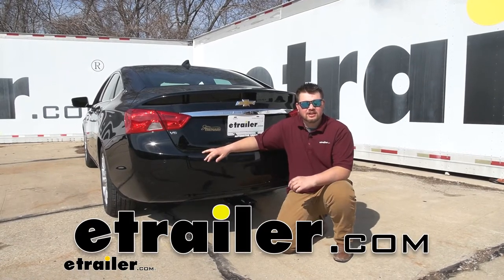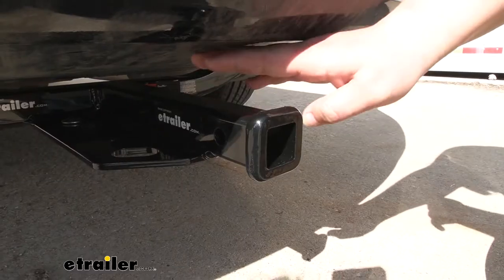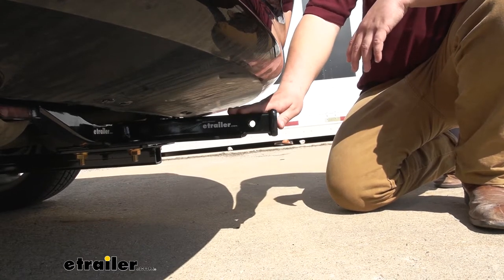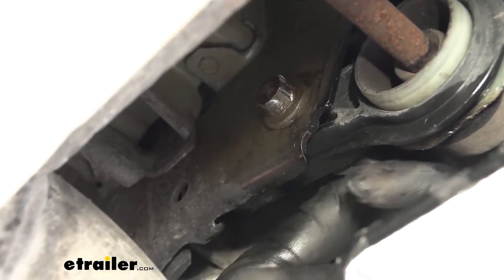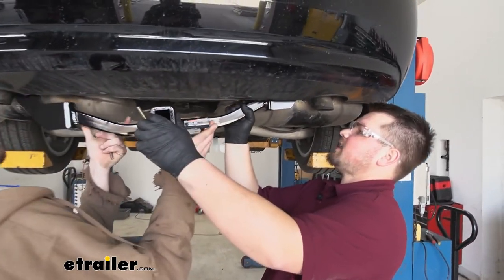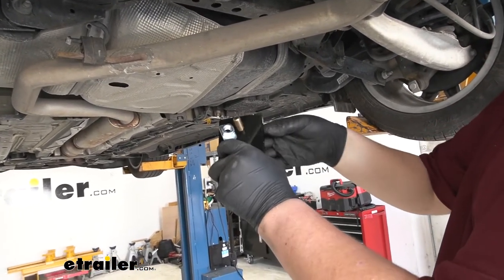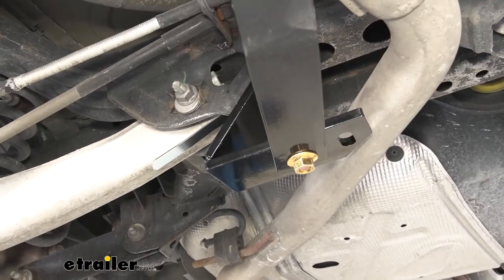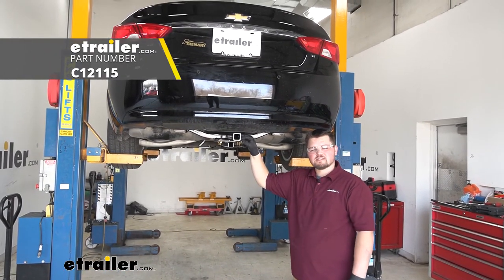etrailer | How to Install: Curt Trailer Hitch Receiver on your 2016 Chevrolet Impala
Hello, everybody, Clayton here at etrailer.com Here at etrailer, we install, test, and review a lot of different products to help you, as a customer, to make a more educated decision before your purchase. Today, we're gonna be working on a 2016 Chevy Impala. We're gonna be taking a look at, and I'll be walking you through how to install, Curt's Class II Trailer Hitch Receiver. Now adding a trailer hitch receiver to the back of your Impala, is gonna be a great upgrade. We're gonna be able to use a cargo carrier, a bike rack, and even tow utility trailer or anything smaller, since this is a Class II. Now being able to use a cargo carrier is gonna be awesome for road trips or anything like that.

We're gonna be able to get all that extra cargo, out of our trunk and onto the rear of our Impala, making more room for our passengers. And when we're using a bike rack, it's gonna be a whole lot easier to load it onto the bike rack on the back versus trying to stuff it in our trunk or stick it on the roof. This is what our hitch is gonna look like installed. As you can see, the cross tube is barely visible, and there is a brace that runs up to our rear strip that supports our hitch, but it still looks pretty sporty on here. Whenever you're wanting to add a hitch to a vehicle like this, you wanna make sure it looks nice and it definitely doesn't stick out.

Our hitch is gonna be a steel construction, so it's gonna hold up really good for a long time. We are gonna have this really nice black powder coat finish to help resist rust and corrosion, keeping our hitch looking nice. Now this being Class II, we are gonna have an 1 1/4-inch by 1 1/4-inch receiver tube opening. You are gonna be a little bit limited on the accessories you can use but you can find plenty of options here at etrailer. The one thing I do like about this hitch is gonna be our reinforced steel collar.

It gives it a nice finished look while also adding some stability. We are gonna have a standard 1/2-inch pin hole. You do you wanna keep in mind, a pin and clip do not come included with this kit, but you can find one here at etrailer. We are gonna have a a plate-style safety chain loop. And you can see our safety chain fits on there just fine.

And we're gonna go ahead and get you a few measurements to help you understand where this hitch is gonna sit on your Impala. From the ground to the uppermost part of our receiver tube is gonna be about 11 1/2-inches. This number is important for ground clearance and if you need to put your ball mount on the rise or lowered position. Another important measurement is gonna be from our pin hole to the outermost part of our fascia, and we're looking at about four-inches. And this number is very important for any folding accessories, 'cause you wanna make sure they don't make contact with the back of your Impala. And as far as our weight capacities are concerned we are gonna have a 3,500 pound towing capacity. You do wanna keep in mind, that's gonna be the weight of the trailer and the load on the trailer. We are gonna have a 350-pound towing weight rating. That's gonna be 350 pounds pushing straight down on your receiver tube. That's gonna be plenty to get a few bikes on the back of your Impala. Now you do wanna keep in mind you need to check with your owner's manual and make sure that your Impala is capable of towing at those capacities. And if it's not, always go with the lowest number between the two. And in terms of installation, getting our trailer hitch receiver installed on the back of our Impala really isn't too bad. We just had to do minor trimming to the fascia. There's no drilling, no welding, and no serious application. That being said, I'll go ahead and show you how to get it installed now. To start our installation, we're gonna be removing a bolt from our exhaust hangers, so we're gonna move underneath of our Impala. Our bolt is gonna be located right here. We're gonna remove that with a 13-millimeter socket. We're removing the bolt on the back side of our weld nut and there's gonna be a 13-millimeter socket and wrench. We went ahead and already loosen that up to where I can take it out by hand. And we'll just thread that out. We'll do that same process on the other side. With our bolts removed we are not ready to trim our fascia before lifting up our hitch. You wanna follow this body line along to your rear fascia and we'll just make a mark here and follow that line out the back just like so. We'll be trimming it off this corner right here. And we'll repeat that same process on the other side. Whenever we're ready to trim this out this can be done with a utilit